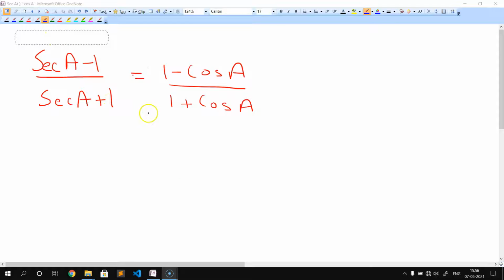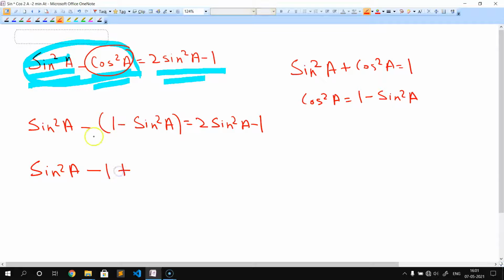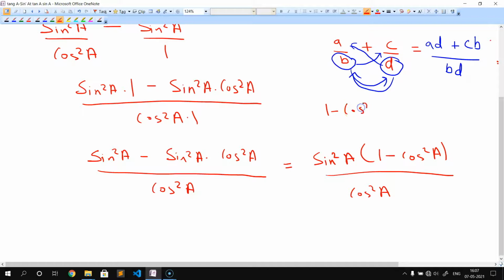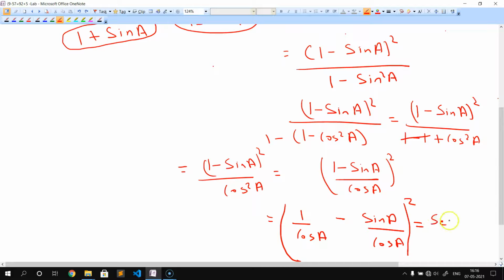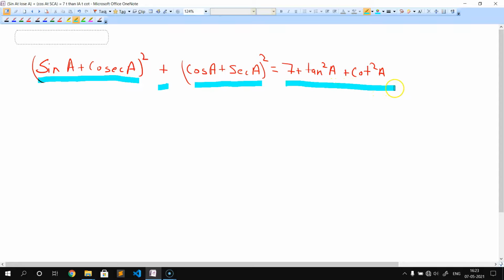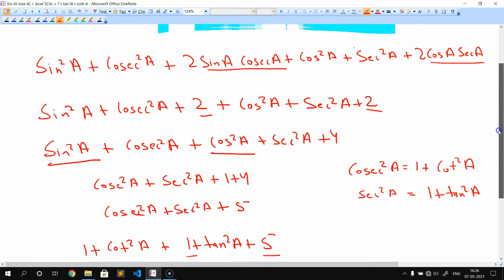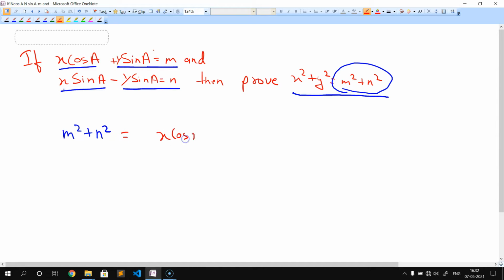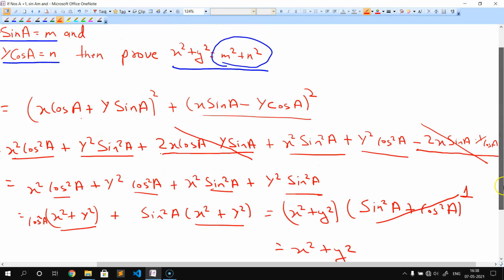Trigonometry | Problem solving | Tips &Tricks | Mathematics | Study Material Questions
In this video you will learn how to solve and also some tricks for solving the question of trigonometry.
Some of the questions that I have solve in this video are:
(i) (sec A - 1)/(sec A +1)= (1- cos A)/(1 + cos A )
(ii) sin^2 A - cos^2 A = 2sin^2 A -1
(iii) tan^2 A - sin^2 A = tan^2 A * sin^2 A
(iv) (1 - sin A)/(1 + sin A)=(sec A - tan A)^2
(v) sin^4 A - cos ^4 A = 2sin^2 A - 1
(vi) ( sin A + cosec A )^2 + (cos A + sec A )^2 =7 + tan^2 A + cot ^2 A
(vii) (1+sin A / 1-sin A)^1/2 = sec A +tan A
(viii) x*cos A + y*sin A = m and x*sin A -y*cos A = n then prove x^2 + y^2 = m^2 + n^2

If you want me to solve any particular question send me the pic on my whatsapp no. I will post its solution .